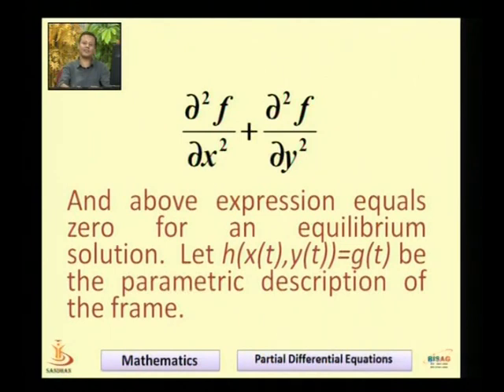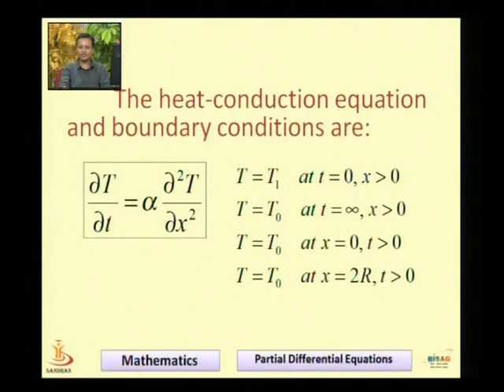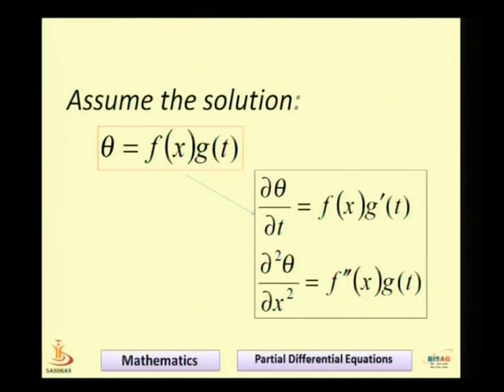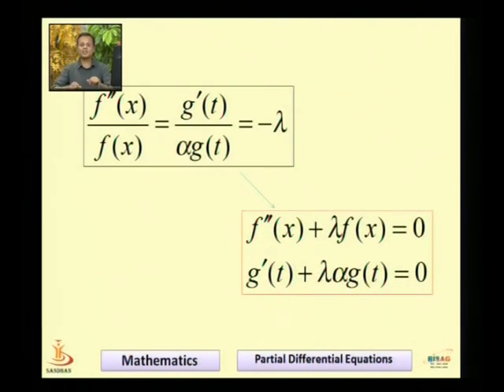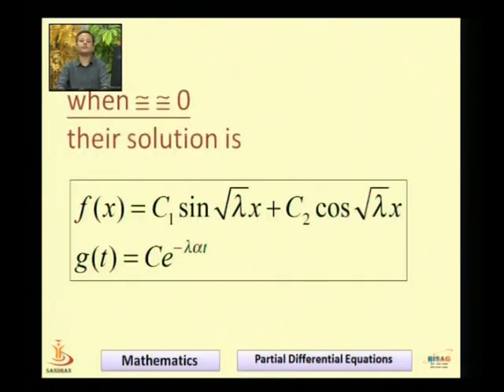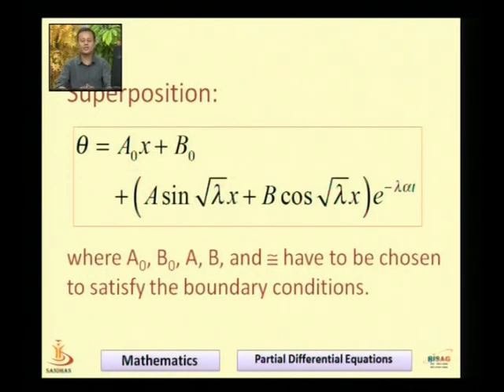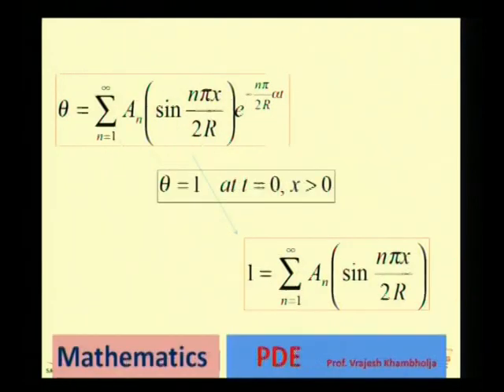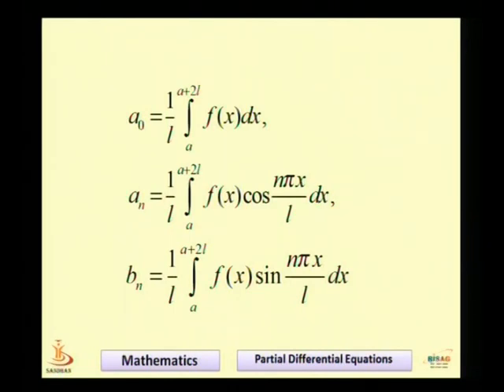PARTIAL DIFFRENTIAL EQUATION 03